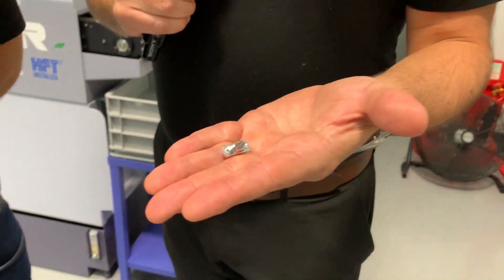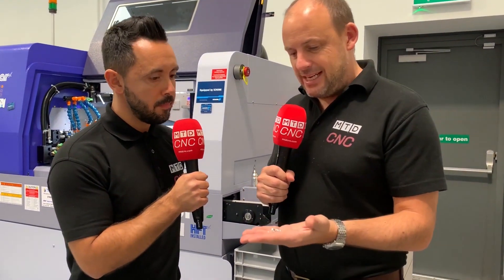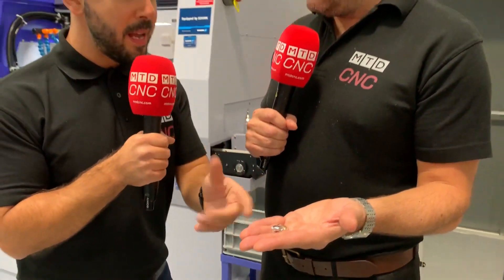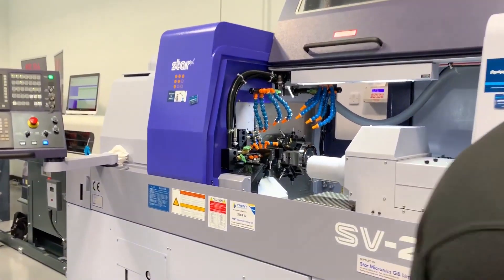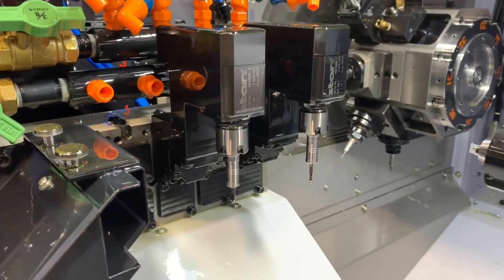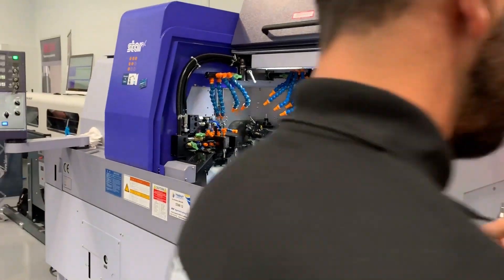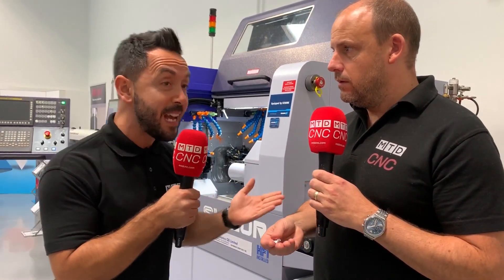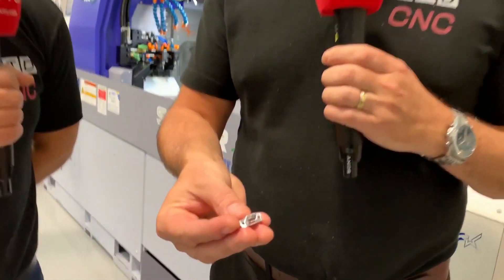Would you believe this was made on a sliding head lathe?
A few years ago you would never have dreamed of machining a part like this on a lathe or turning machine. That's all changed, this demonstration is being done by Star GB showing off the increased flexibility of their sliding head lathes, but how long did it take to make?